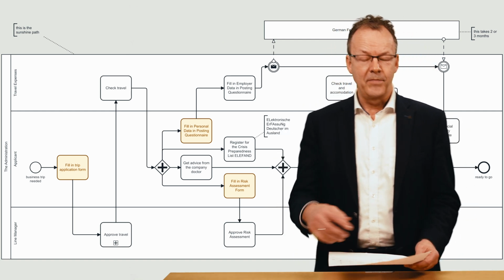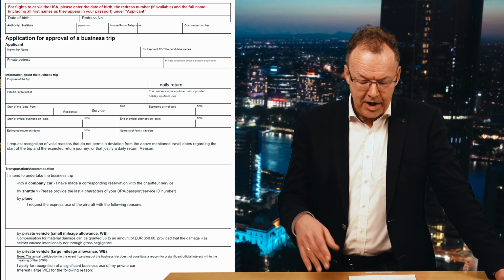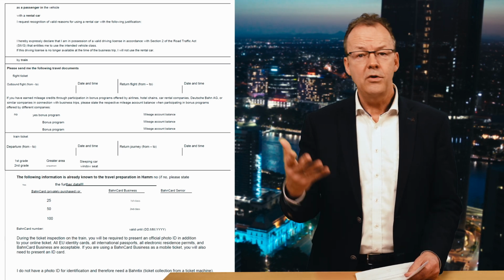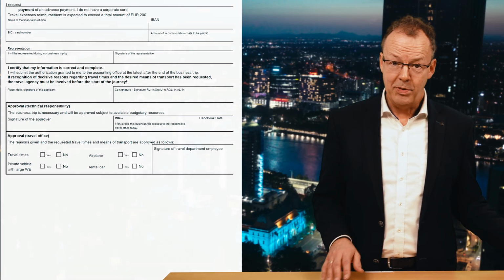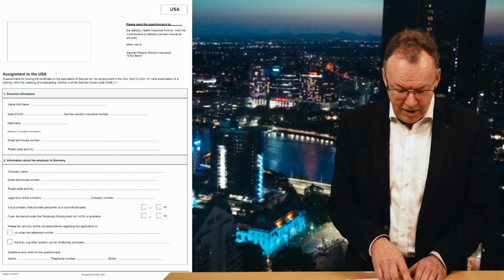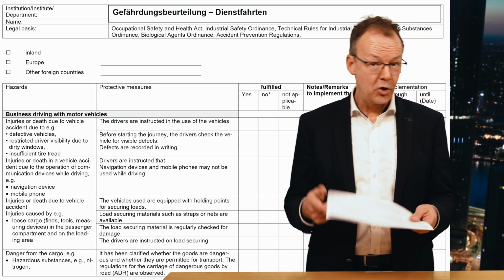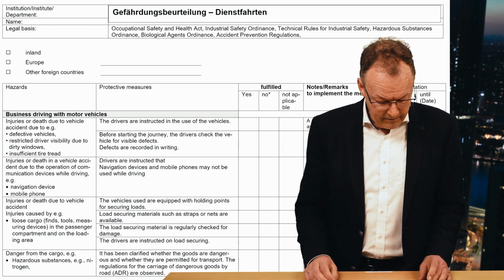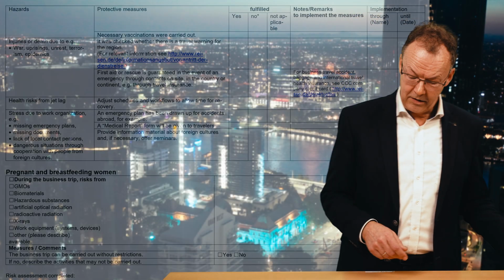Bureaucracy Champion Germany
A seemingly straightforward administrative task becomes increasingly entangled in complex procedures. The video highlights the rigid structure, formal language, and unexpected hurdles typical of German bureaucracy. What begins with optimism gradually shifts into quiet resignation as the system reveals its many layers.

This is video #61 of the BPASeries.